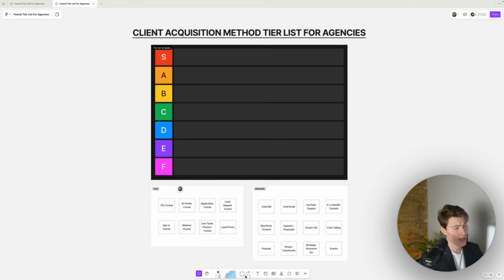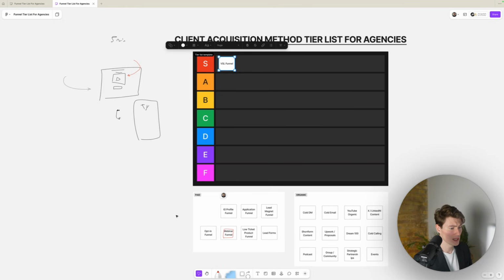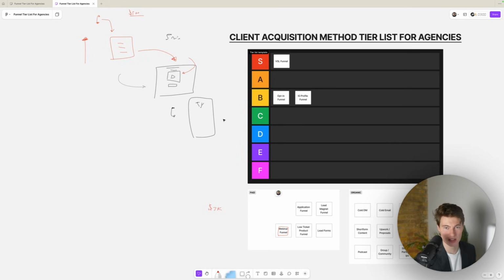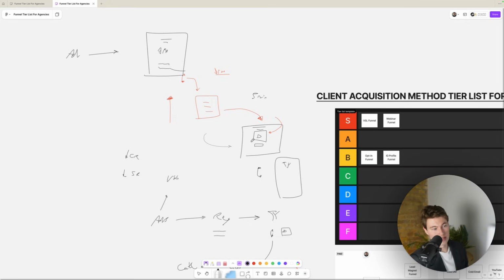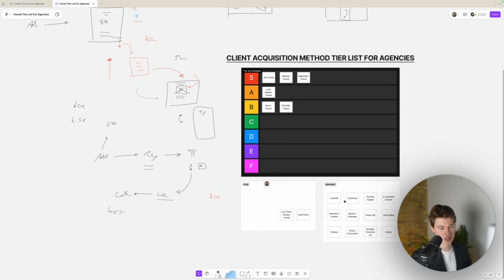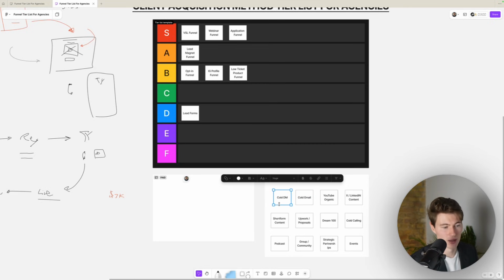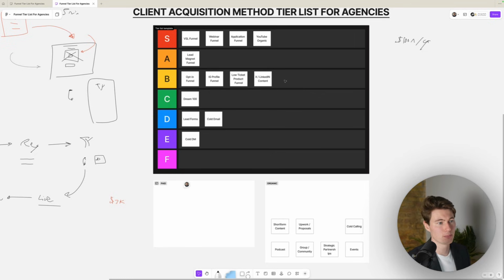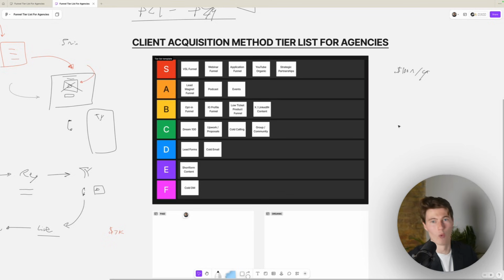Client Acquisition Tier List For Agencies (202)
In this video, I rank client acquisition methods for agency owners, helping you understand the most effective strategies for client generation in 2026. We cover how to get clients and find clients, categorizing them from highly effective to those you should avoid. This guide is essential for getting clients and improving your customer acquisition process, ultimately contributing to your business growth.

0:00 - Introduction
0:45 - Paid vs Organic Methods Overview
1:30 - VSL Funnel Explained
4:15 - Common VSL Mistakes
5:20 - Opt-In Funnel Breakdown
7:30 - IG Profile Funnel Strategy
9:45 - Webinar Funnel Deep Dive
13:20 - Application Funnel Guide
16:00 - Lead Magnet Funnel
18:15 - Low Ticket Product Funnel
20:30 - Lead Forms
21:00 - Organic Methods Overview
21:15 - Cold Email & Cold DM
23:45 - Dream 100 Strategy
24:30 - Getting Started Roadmap
25:45 - YouTube Organic Content
27:00 - X and LinkedIn Content
28:30 - Short Form Content
29:45 - Upwork and Proposals
30:30 - Cold Calling
31:15 - Podcasts
32:00 - Groups and Communities
33:00 - Strategic Partnerships
33:45 - Events
34:30 - Final Tier List & Newsletter
35:15 - Conclusion